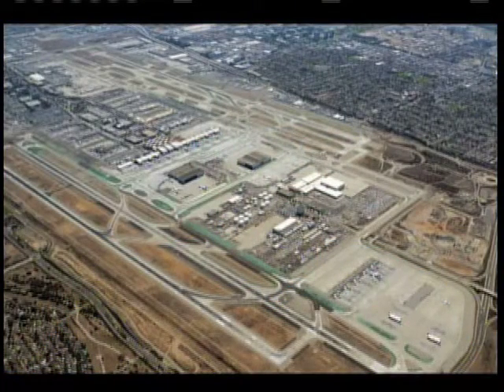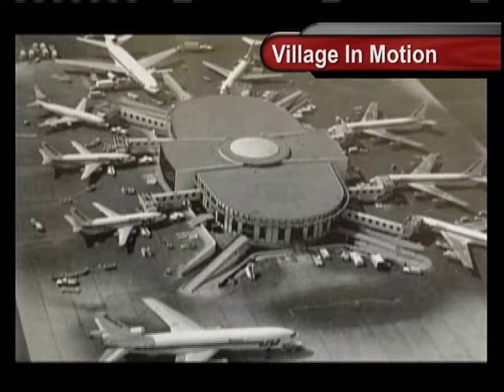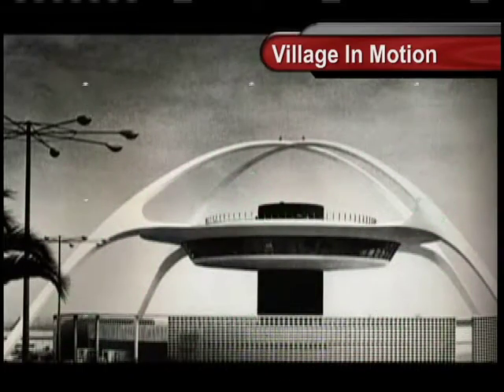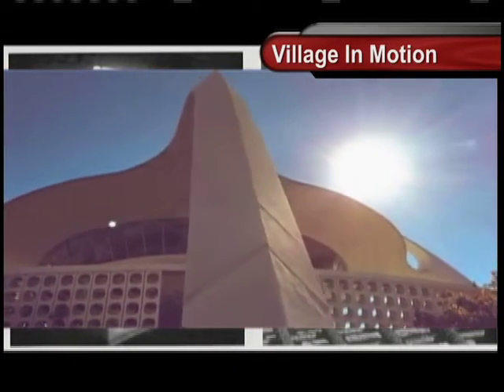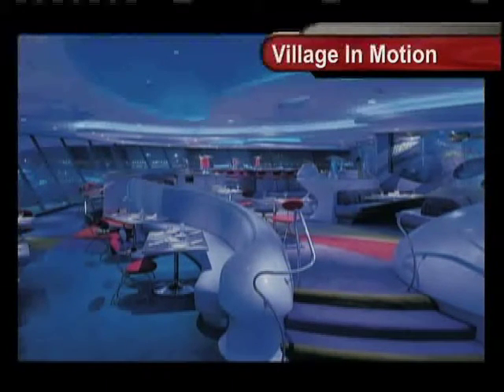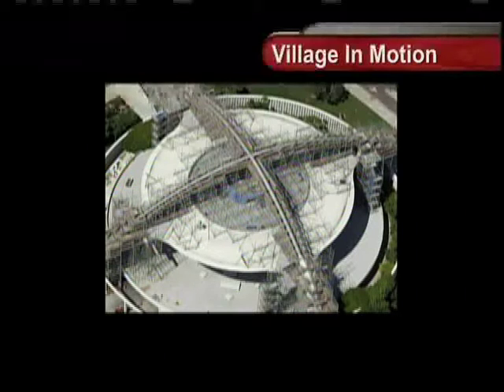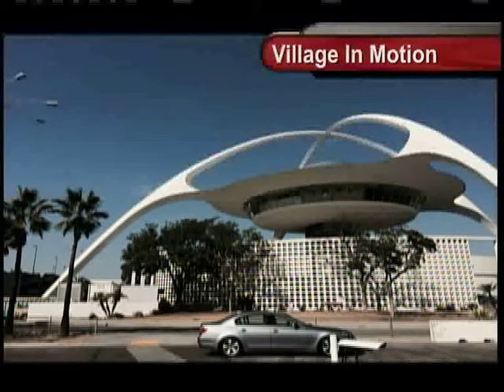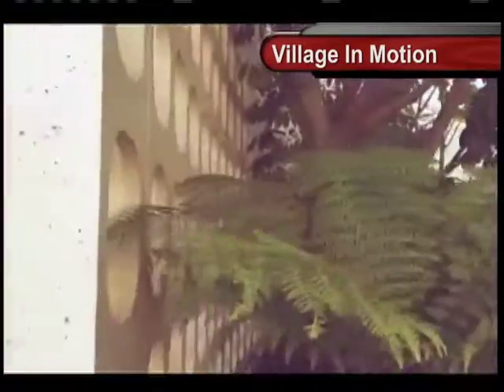VIM 6/21/16 Theme Building at LAX